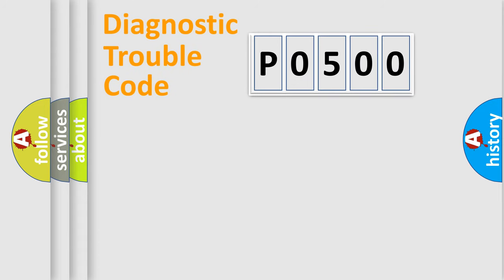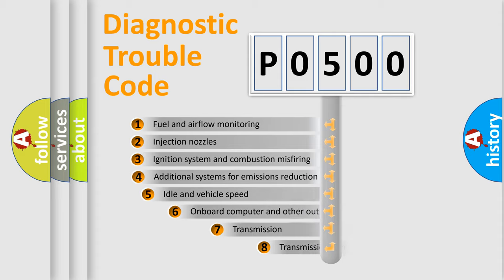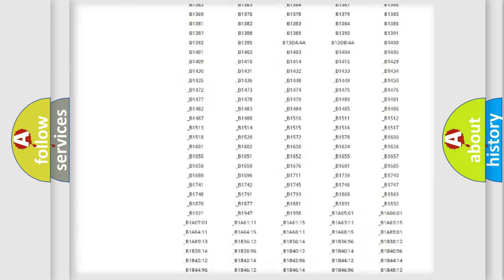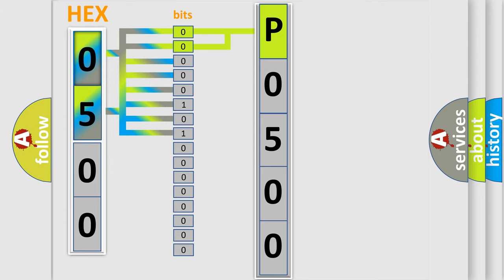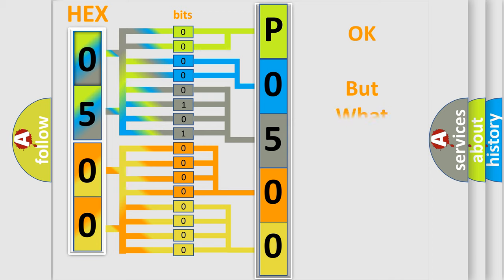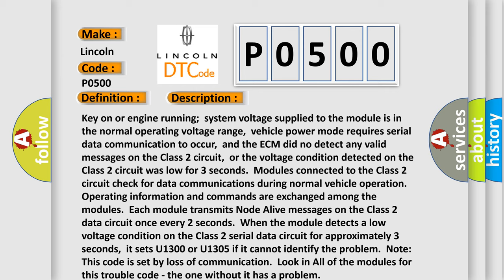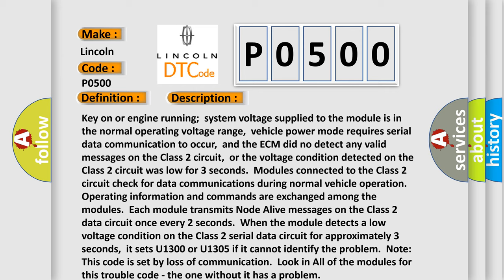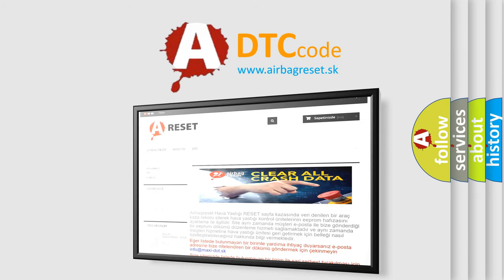DTC Lincoln P0500 Short Explanation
Contents:
0:21 Basic DTC analysis according to OBD2 protocol standard.
1:48 Insight into programming
2:58 A diagnostically understandable description of the Diagnostic Trouble Code
3:05 Basic error definition

Make:
Lincoln
Code:
P0500
Definition:
Class 2 Circuit Short to Ground
Description:
Key on or engine running;system voltage supplied to the module is in the normal operating voltage range,vehicle power mode requires serial data communication to occur,and the ECM did no detect any valid messages on the Class 2 circuit,or the voltage condition detected on the Class 2 circuit was low for 3 seconds.Modules connected to the Class 2 circuit check for data communications during normal vehicle operation.Operating information and commands are exchanged among the modules.Each module transmits Node Alive messages on the Class 2 data circuit once every 2 seconds.When the module detects a low voltage condition on the Class 2 serial data circuit for approximately 3 seconds,it sets U1300 or U1305 if it cannot identify the problem.Note: This code is set by loss of communication.Look in All of the modules for this trouble code - the one without it has a problem
Cause:
 Class 2 serial data line was in a low state for 3 seconds due to a short to sensor ground or chassis ground One or more modules on the Class 2 line has a short to ground